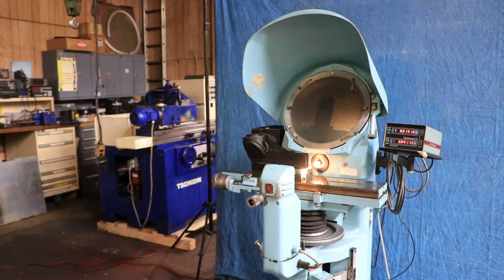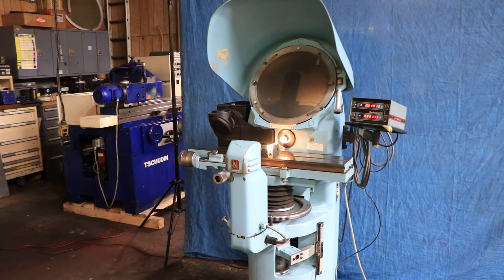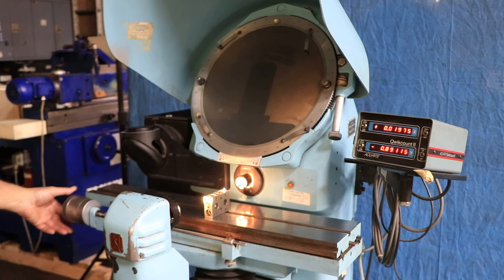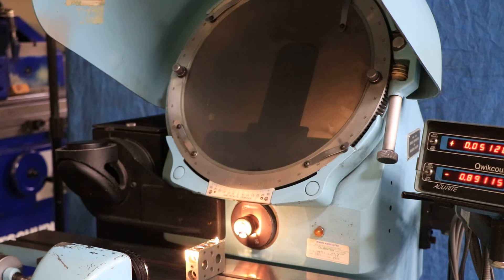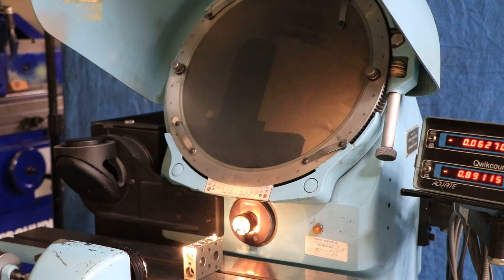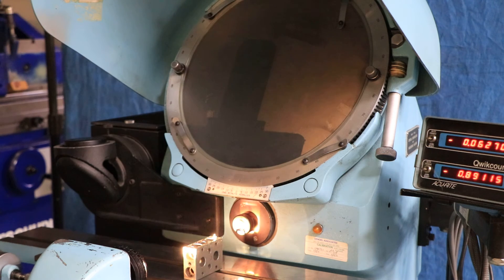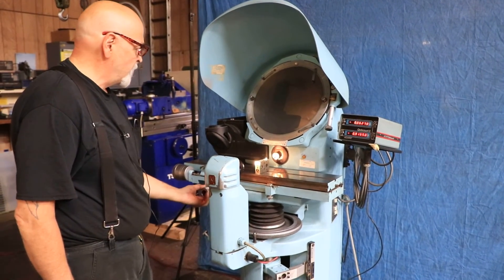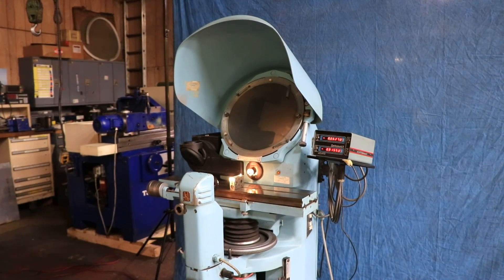14" JONES & LAMSON OPTICAL COMPARATOR & MEASURING MACHINE WITH ACU-RITE 2-AXIS DIGITAL READOUT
14" JONES & LAMSON OPTICAL COMPARATOR & MEASURING MACHINE
      WITH ACU-RITE 2-AXIS DIGITAL READOUT

MODEL: PC-14A     S/N: C-521607    NEW: 1984

MEASURING CAPACITY (TABLE TRAVEL):
LONGITUDINAL 8"
VERTICAL 4"
ANGULAR MEASURING CAPACITY 360 DEG. CHART ROTATION
CROSS TRAVEL FOR FOCUSING 1.375"
HELIX ADJ. - TABLE SWIVELS,
LEFT OR RIGHT 15 DEG.

FLOOR SPACE 33"LR x 40"FB x 70"H

EQUIPPED WITH:
6" X 30" HARD CHROMIUM PLATED ROLL TYPE TABLE
POWER ELEVATION OF TABLE
HORIZONTAL PROJECTION, TUNGSTEN BULB (NOT MERCURY ARC)
J& L REFLECTION ATTACHMENT (SURFACE ILLUMINATION)
ACCU-RITE  2-AXIS DIGITAL READOUT DISPLAY
LIGHT VISOR
50X LENS, OTHER MAGNIFICATIONS AVAILABLE TO PURCHASE
SINGLE PHASE/115 VOLT ELECTRICS, 19 MAX. AMPS

CALIBRATED LAST IN 2019 BY DENGEL ASSOCIATES
DUE 9/4/2021